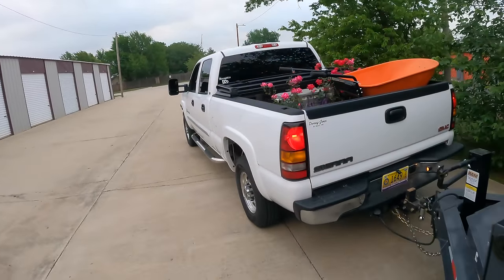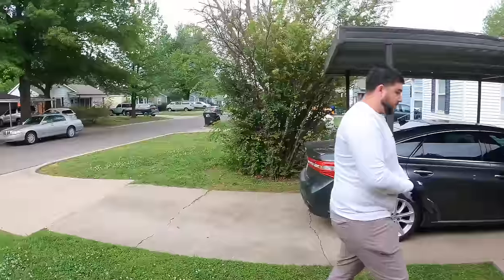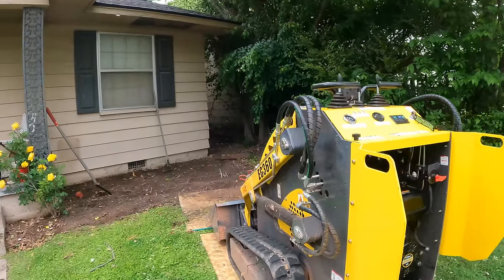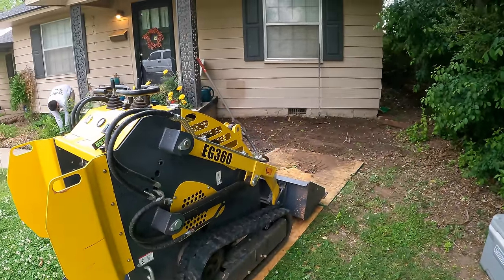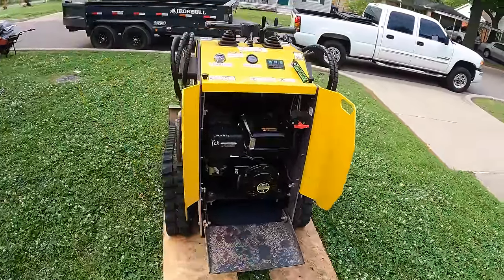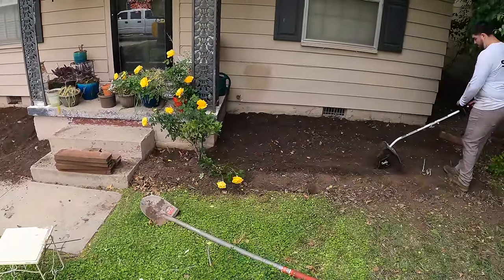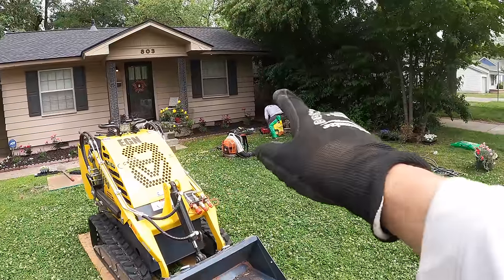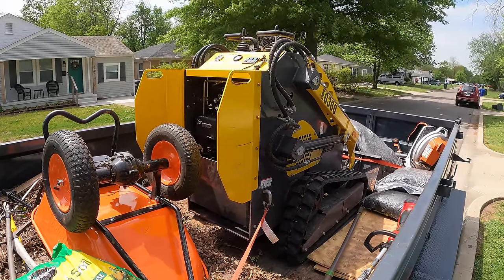Putting The China Skid Steer To Work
Song: INOSSI - Illusion
Video Link: • INOSSI - Illusion...

Song: Konqeson - Go Away
Video Link:  • Konqeson - Go Awa...

Song: Thomas Gresen - Odyssey
Video Link: • Thomas Gresen - O...

Song: Tobjan - Fortune Of Life